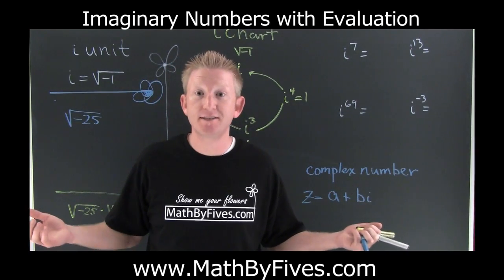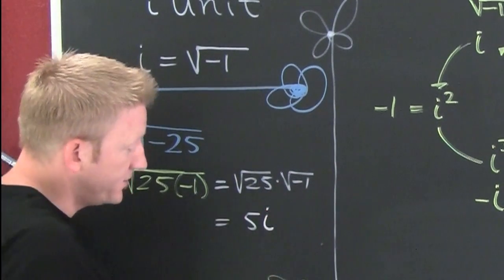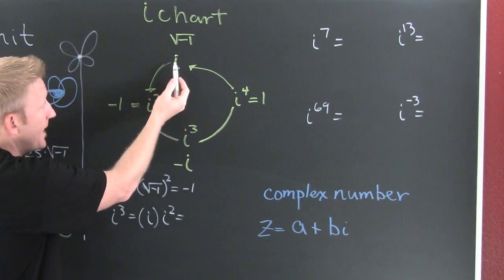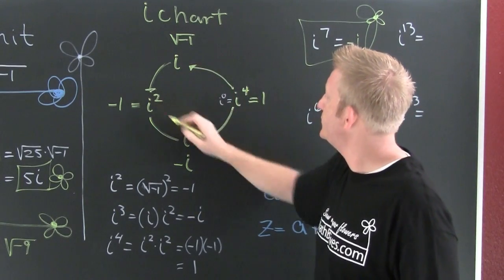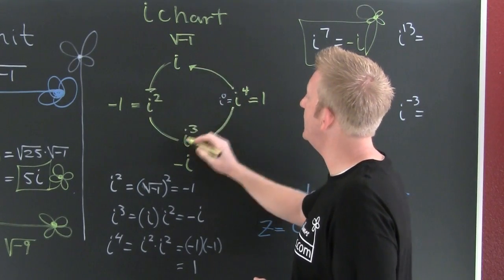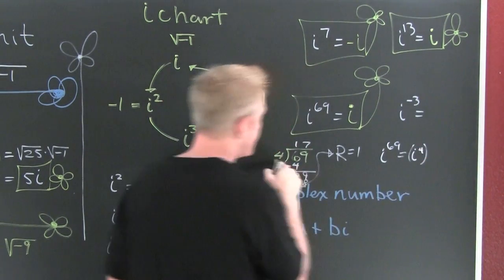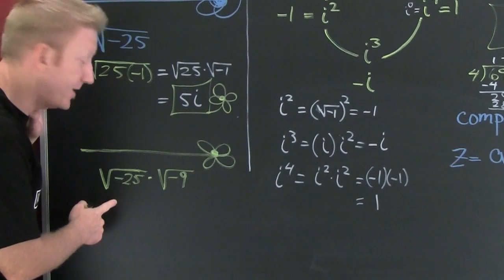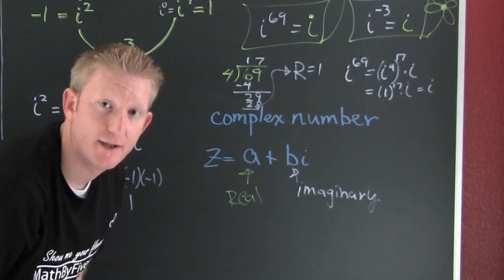Imaginary Numbers with Evaluation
Imaginary numbers? Is this real? Perhaps not. This video focuses on the real fact of evaluation of imaginary numbers and the evaluation of the i unit to higher powers.  I unit does that mean that apple makes it?